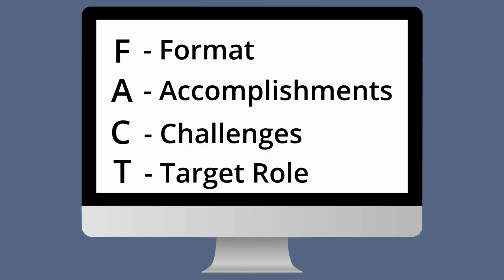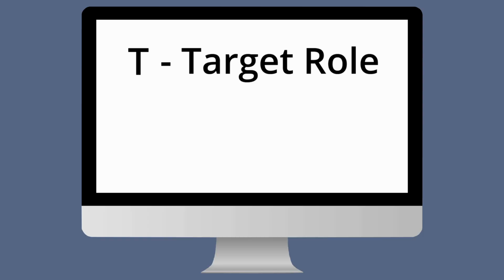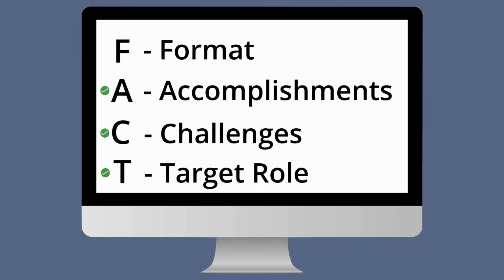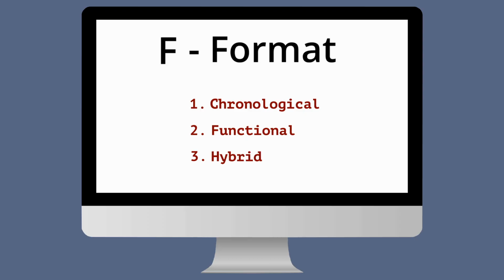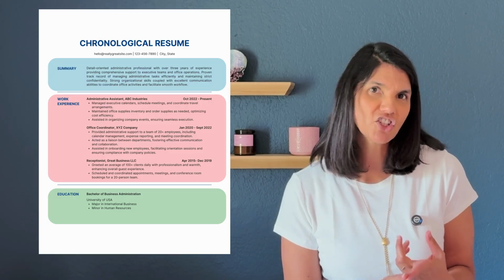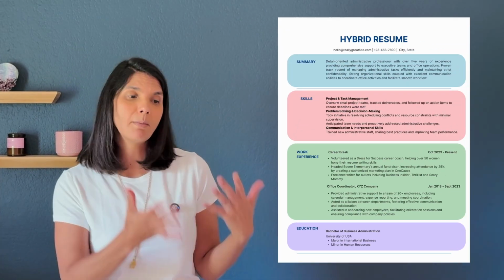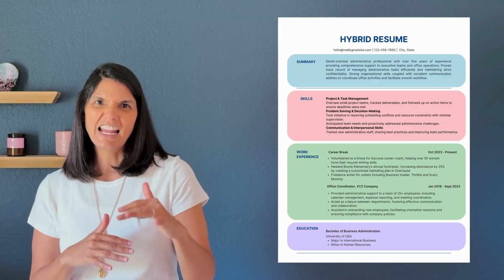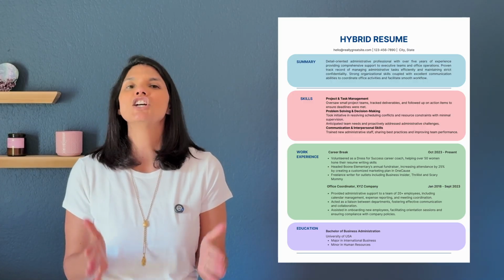Staring at a Blank Resume? Start Here!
✅ Best Dang Job Search Checklist Ever!

One of the worst feelings is opening up your resume and not knowing where to even begin.

10 minutes later you find yourself watching cat videos, promising yourself you'll get to your resume tomorrow.

But no more! Because today we're banishing what I like to call blank screen syndrome and I'm sharing an easy framework to get you started on the path to creating an amazing resume.

0:00 - Intro
0:50 - FACT Framework
1:44 - Target Role
2:22 - Challenges
3:11 - Accomplishments
4:02 - Format

Once you know this simple strategy on how to start your resume, you'll be way ahead of most other job seekers!